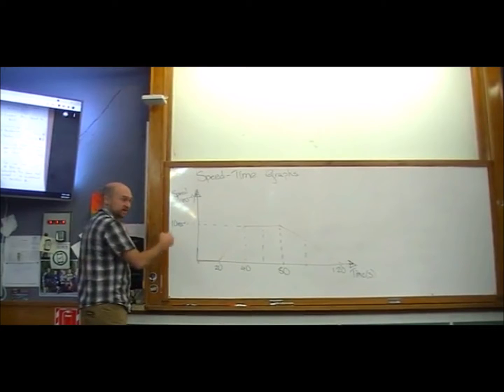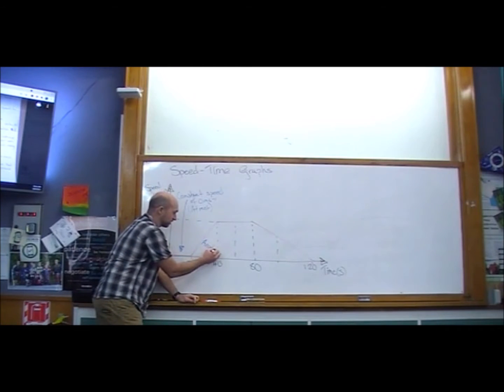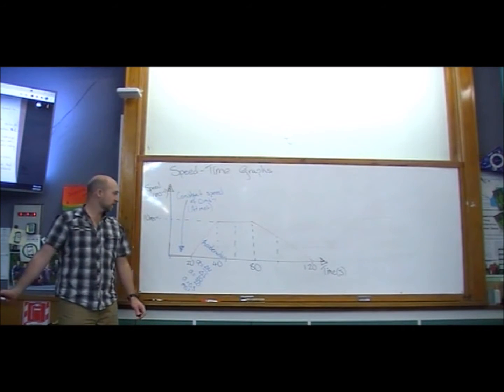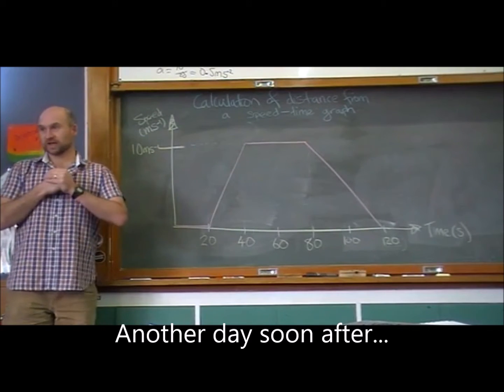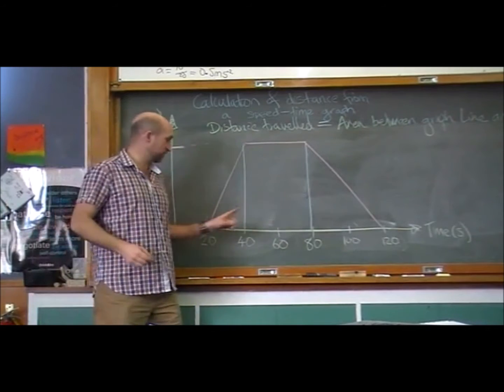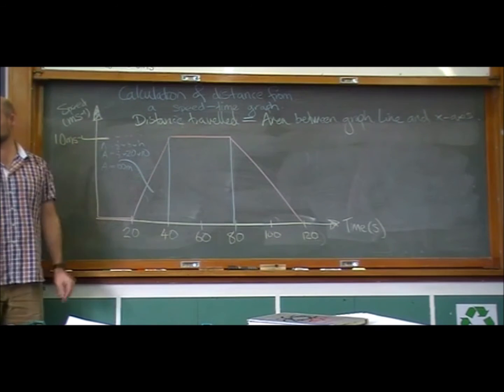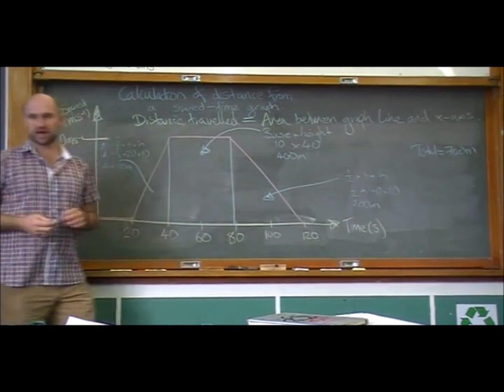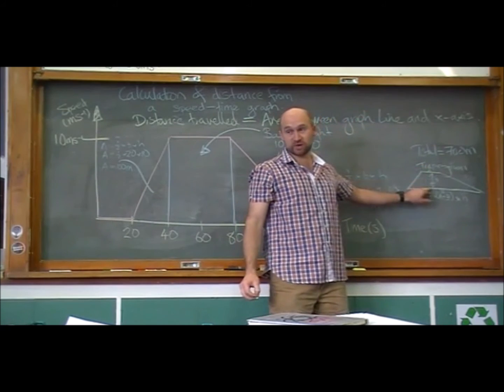Level 1 Physics - Mechanics - Speed-Time graphs